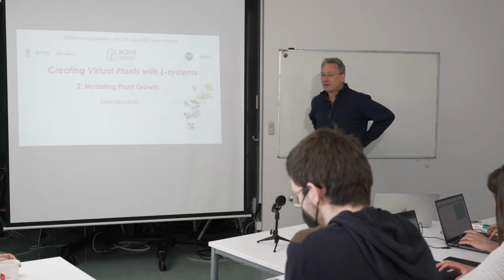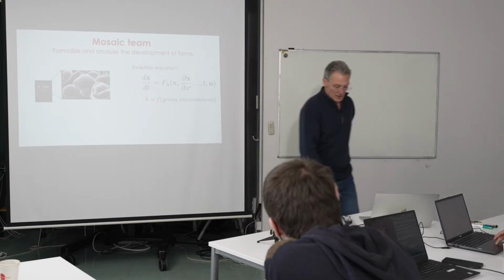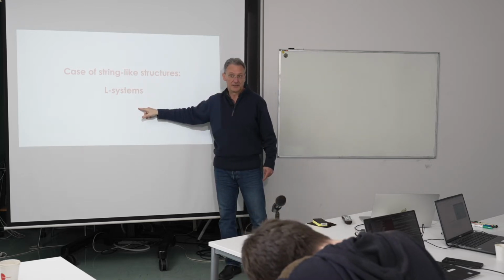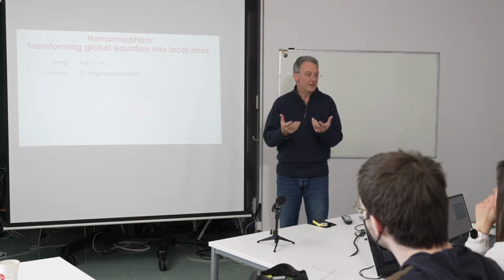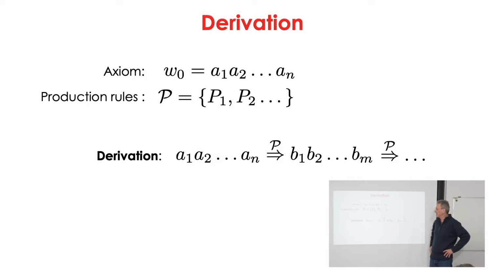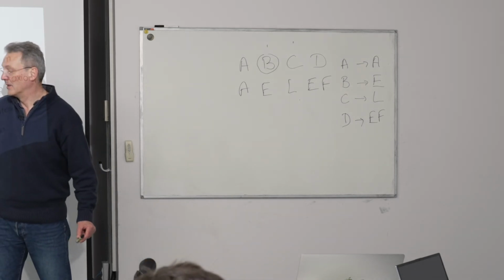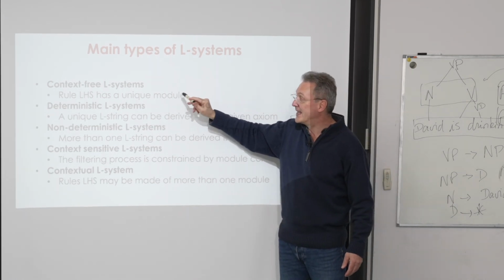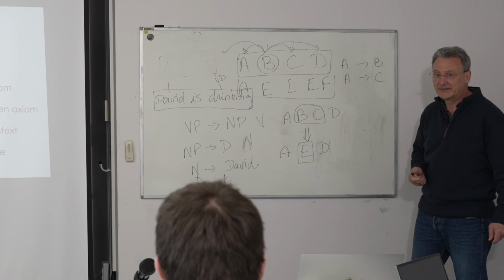MC 3 Plants as dynamical systems. L-systems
We present plant as a special case of dynamical system with dynamical structure. We then introduce Systems as a formalism to model plant development, and the different types of L-systems.